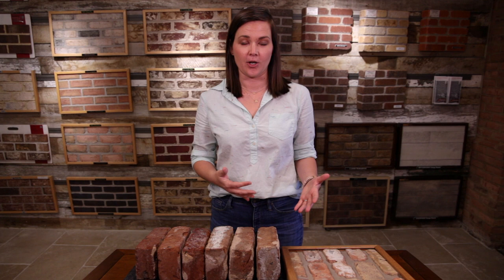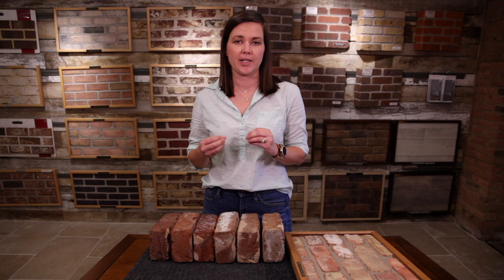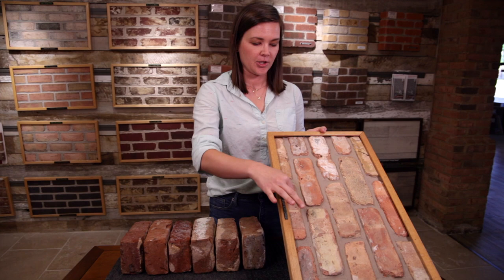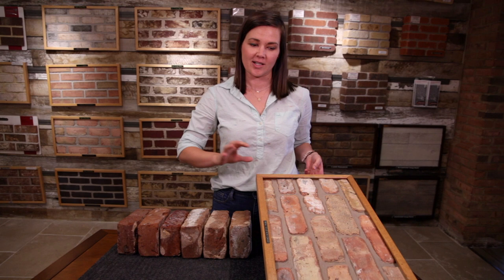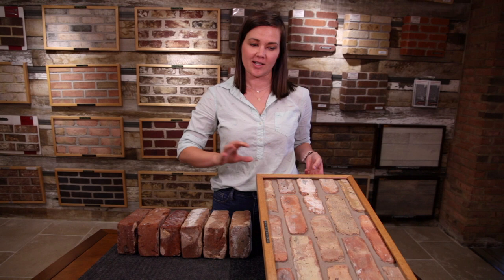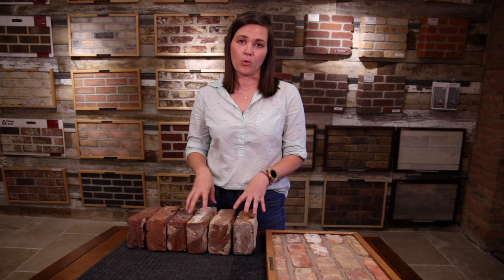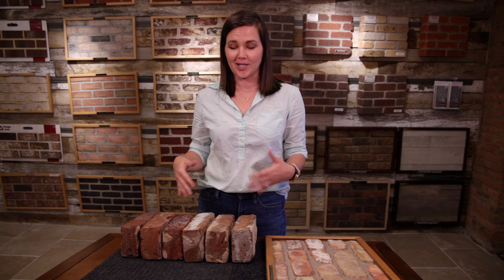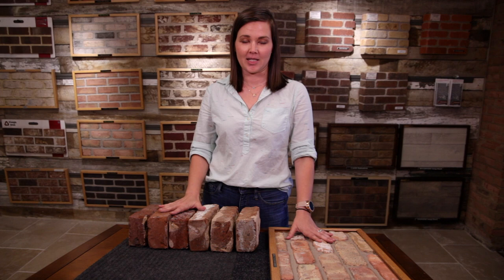How to spot the Difference Between Old Chicago and Old Mobile Brick | Catherine Arensberg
Y'all asked me what the difference between Old Mobile and Old Chicago brick was...and I didn't have a clue. So I asked the only person I know who could give me so many interesting details about the two types of brick that I started to tell you what the whole video was about and then forgot and didn't finish a sentence before I launched into giving you the answer to the question I didn't describe. See? I forgot to even tell you who that person is that could tell me all that stuff. It's Law Stuart of @Riley Stuart Supply, Co. . That guy knows some serious brick facts, history, and trivia, and I can promise it won't be the last time I visit to learn more (like the old way they used to make bricks vs the new way - FASCINATING!) Welcome to my life. Brick trivia had my brain scattered in all kinds of crazy directions. ANYWAY, now you'll be able to spot the difference between Old mobile and Old chicago and tell your friends WHY Mobile is one of the few places that you'll even see these bricks at all ever. Just watch the video y'all. It's good stuff.